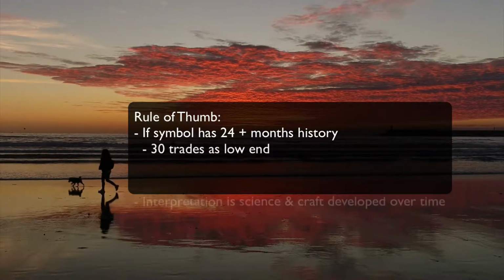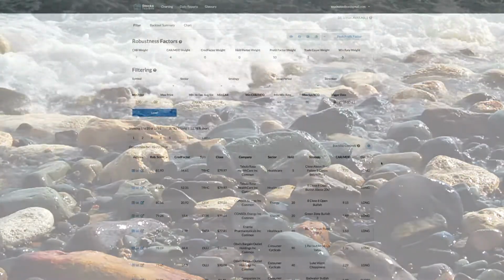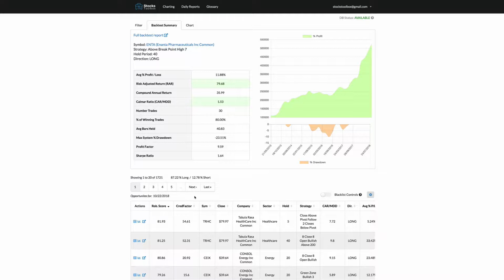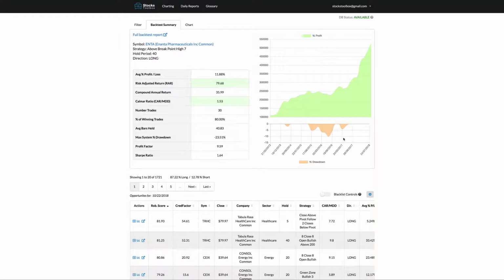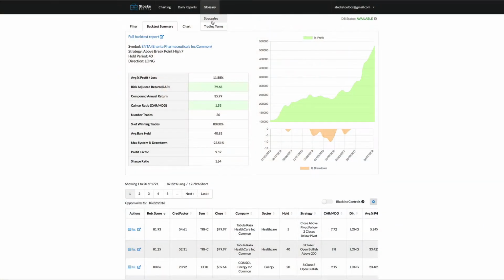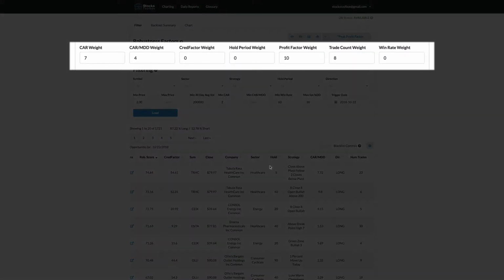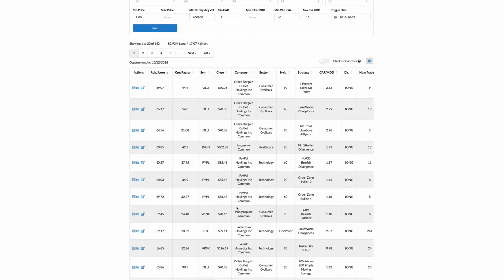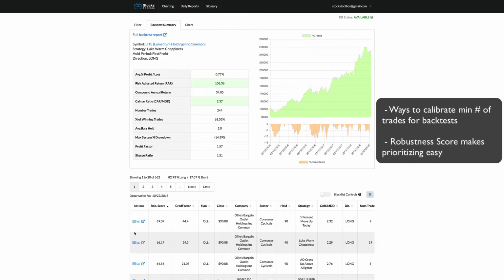Statistical Significance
What's the number of trades required to make a backtest statistically significant?